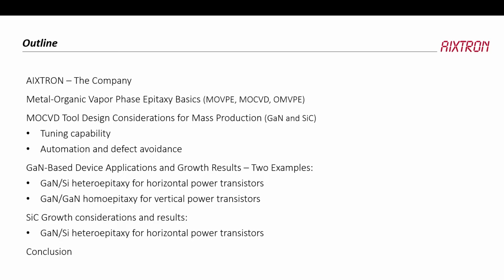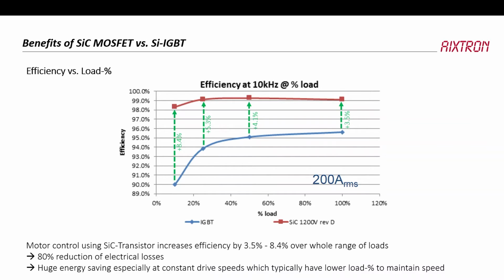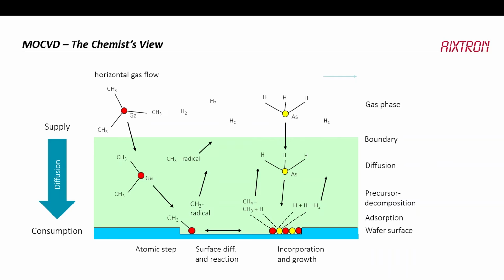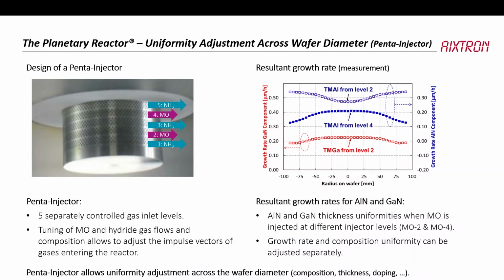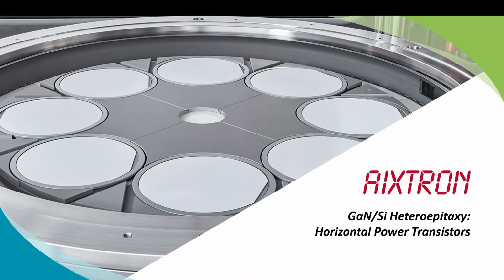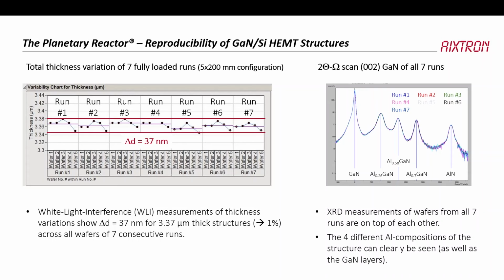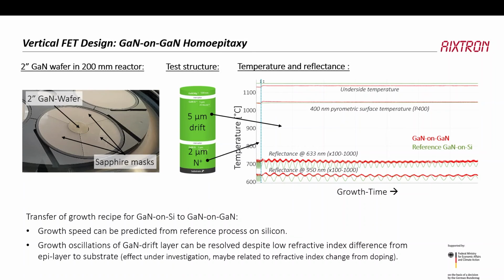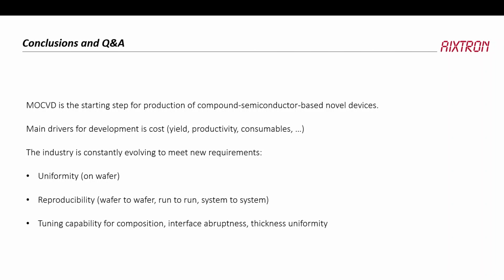Epitaxial growth of GaN and SiC - Bernd Schineller (AIXTRON SE)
This lecture on epitaxial growth of GaN and SiC was given by Bernd Schineller of AIXTRON SE on the YESvGaN-TRANSFORM-PowerElec Phd summer school in Ghent, Belgium. More information about the summer school can be found

This summer school has been made possible through the support of the Flemish Government and the Doctoral Schools of Ghent University.

The YESvGaN project has received funding by the ECSEL JU under Grant Agreement No 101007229. The TRANSFORM project has received funding by KDT JU under Grant Agreement No 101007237. The JU receives support from the European Union’s Horizon 2020 research and innovation programme and Germany, France, Belgium, Austria, Sweden, Spain, Italy. The PowerElec project has received funding by the EMPIR initiative (grant no 20IND09). The EMPIR initiative is co-funded by the European Union’s Horizon 2020 research and innovation programme and the EMPIR Participating States.